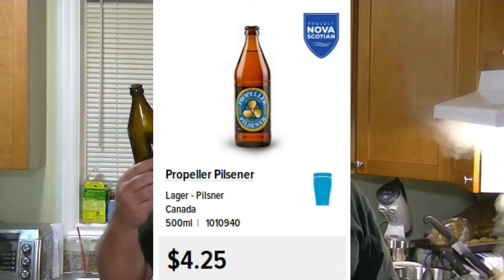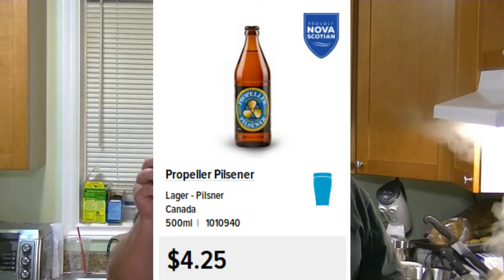FABQ I'm a little late to the party..... lol cheers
Tasting Nitch posted a list of questions regarding beer geeking, here's my reply :)

Cheers!